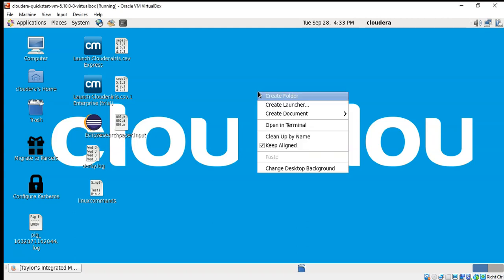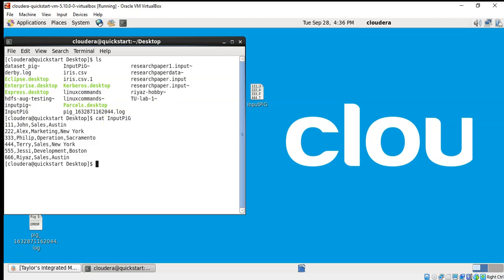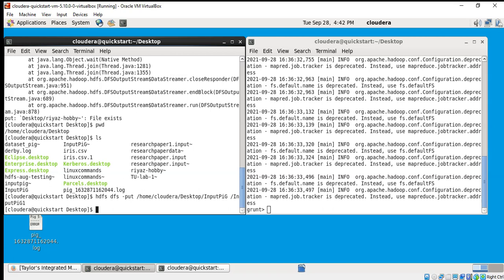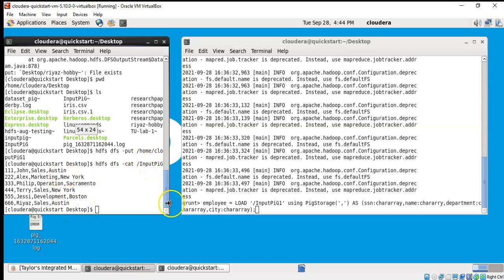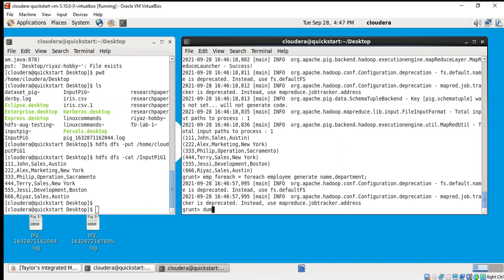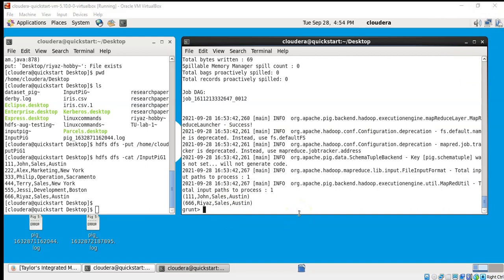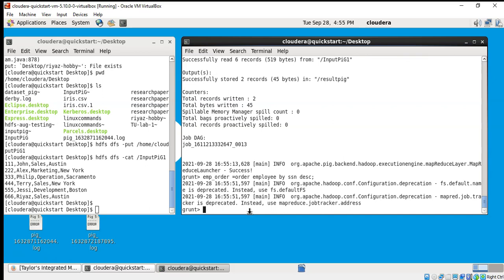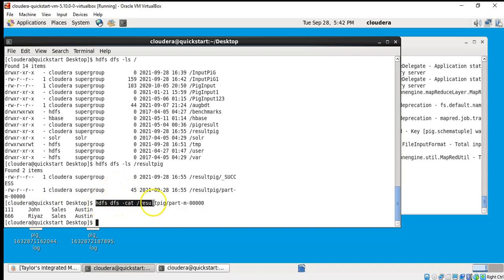Introduction to Apache Pig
Apache Pig is an abstraction over MapReduce. It is a tool/platform which is used to analyze larger sets of data representing them as data flows.